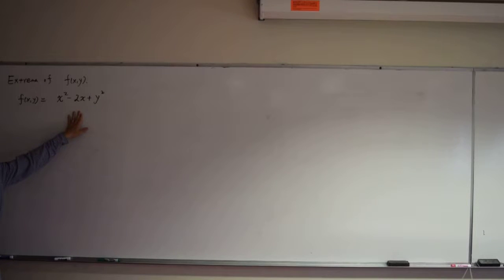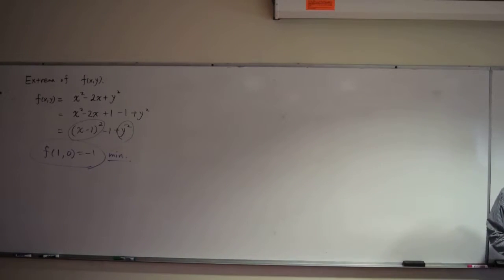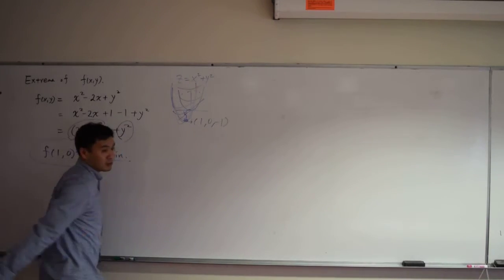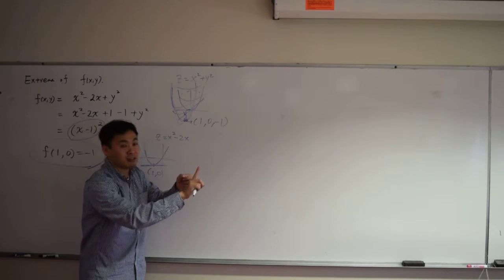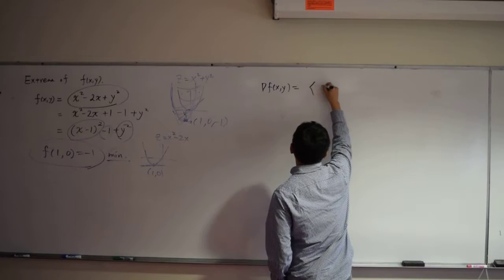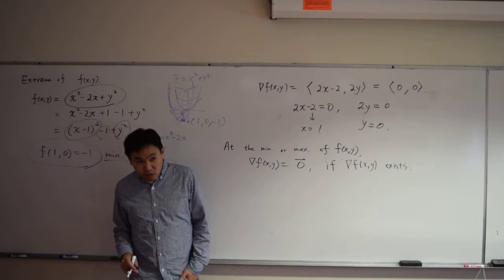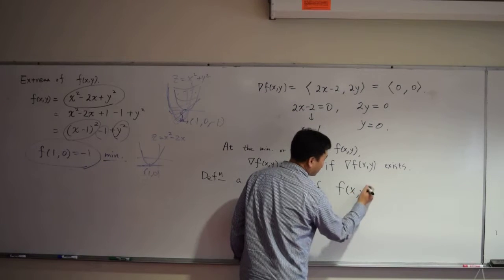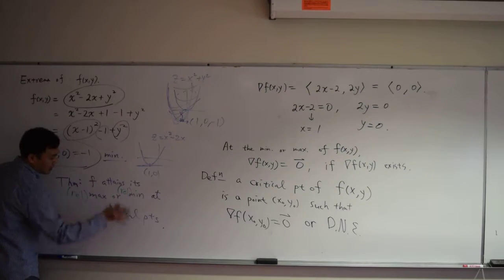Find the extrema of a two variable function